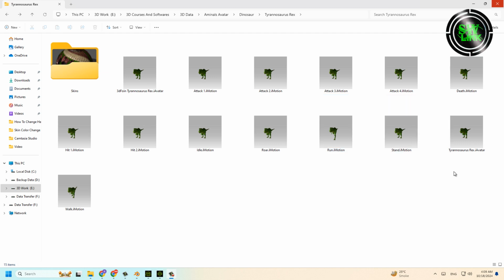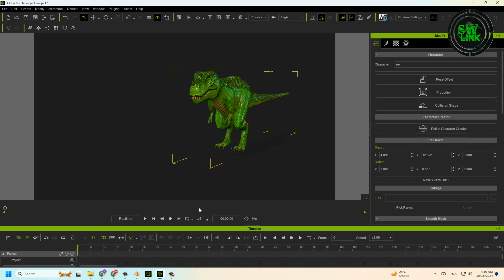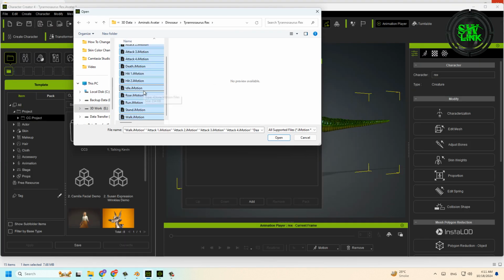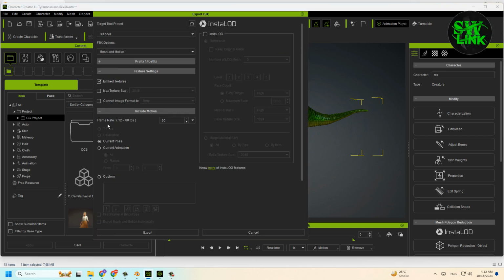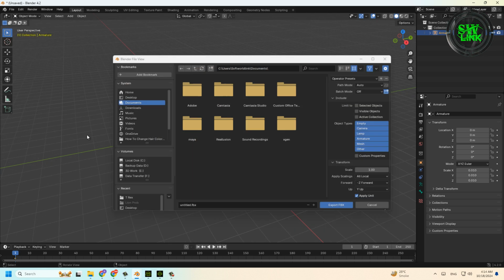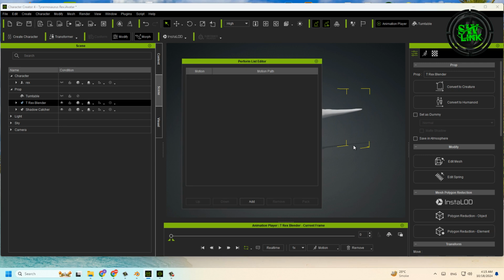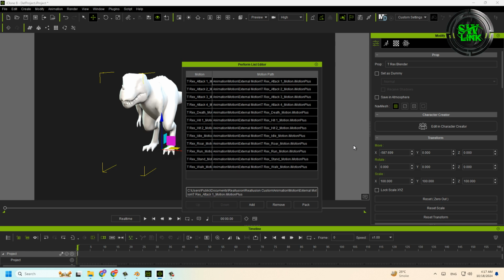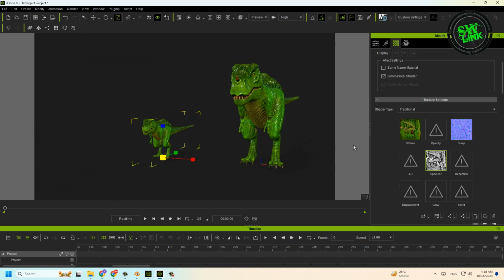How To Convert iAvatar To iProp - Converting Avatar to Prop (Quick And Easy)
In this quick and easy tutorial, I'll show you how to convert an iAvatar into an iProp in just a few simple steps using iClone. Whether you're a beginner or an experienced animator, this guide will walk you through the entire process, making it fast and hassle-free!**

By the end of the video, you'll be able to turn any character avatar into a prop for use in your animations or scenes. This technique is perfect for those who want to enhance their animation workflow and save time by turning complex avatars into versatile props.

- Step-by-step process to convert iAvatar to iProp
- Key tips for a smooth and fast conversion
- How to use iProps in your iClone projects

Your Query.
How to Convert iAvatar to iProp: Easy Step-by-Step Guide
Quick Tutorial: Converting iAvatar to iProp in iClone
Fast iAvatar to iProp Conversion Tutorial for Beginners
iClone: How to Convert iAvatar to iProp in Minutes
Easy Guide to Convert iAvatar to iProp in iClone
iAvatar to iProp: Complete Conversion Tutorial (Quick & Easy)
Convert iAvatar to iProp Easily: iClone Animation Guide
iClone Avatar to Prop Conversion: Fast and Simple Tutorial
How to Turn iAvatar into iProp: Quick iClone Tutorial
Ultimate Guide to Converting iAvatar to iProp (iClone Tips)
How to Easily Convert iAvatar to iProp in iClone 7
Fast Way to Convert iAvatar to iProp for iClone Animators
iAvatar to iProp in iClone: Easy and Quick Tutorial
iClone: How to Quickly Convert iAvatar to iProp for Animation
Effortless iAvatar to iProp Conversion for iClone Projects
iClone Tutorial: Convert iAvatar to iProp in 5 Minutes!
Simple Steps to Convert iAvatar to iProp in iClone
Beginner’s Guide: How to Convert iAvatar to iProp in iClone
Convert iAvatar to iProp Fast: iClone Tutorial for Animators
Step-by-Step iAvatar to iProp Conversion Guide for iClone Users
How To Convert IAvatar To IProp - Character Creator 4 Tutorial
iClone 6.5 Tutorial - Converting iProps to iAvatars
CONVERT cc avatar to iprop
Convert iProp to iAvatar

Software Training
Digital Marketing
YouTube Training
Graphic Design
Motion Graphics
Web Design
Video Editing
3D Animation
Freelancing
SEO (Search Engine Optimization)
Free Education
Computer Tips and Tricks
Online Earning